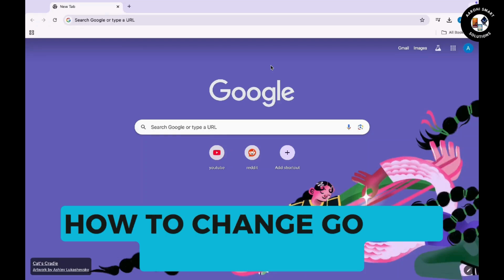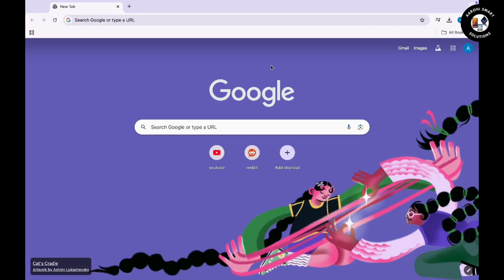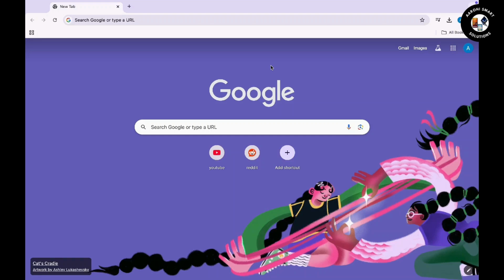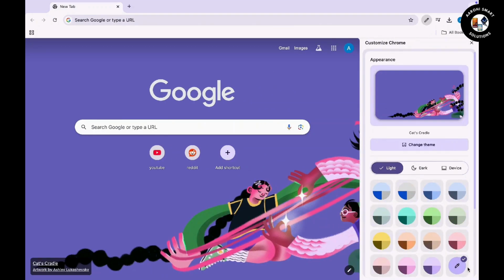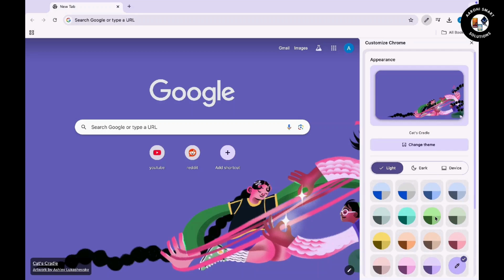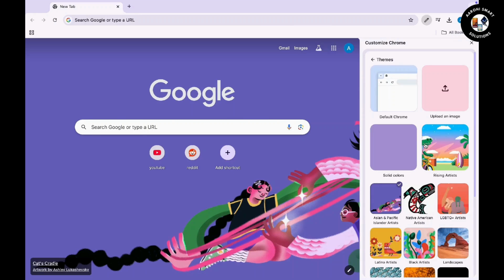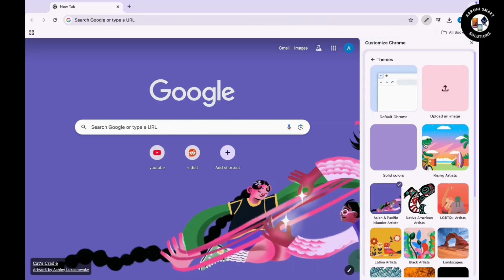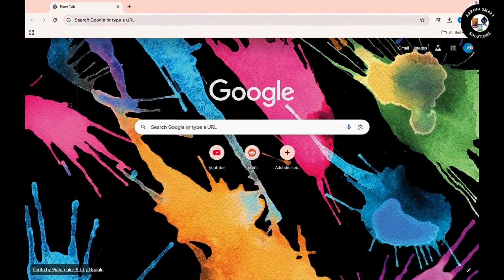How to Change Google Background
Easy Steps on How to Change Google Background.

Want to personalize your Google homepage? This video will show you how to change the background of Google to something that fits your style. Whether you're asking, "How do I change the background on Google?" or need help with customizing your Google search page, this tutorial has you covered. Learn how to easily change your Google background to a picture, color, or theme in just a few simple steps. Watch now to see how you can change your Google background today!

Timestamps:

00:00 How to Change Google Background
00:10 How Do I Customize My Google Homepage Background?